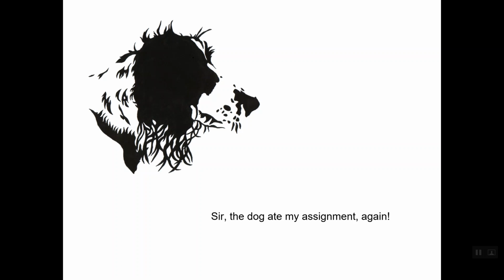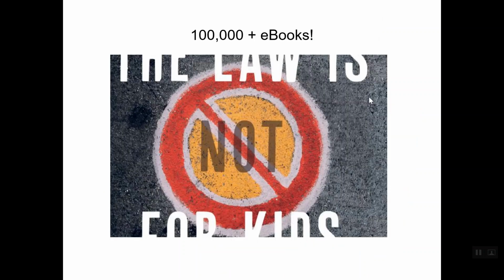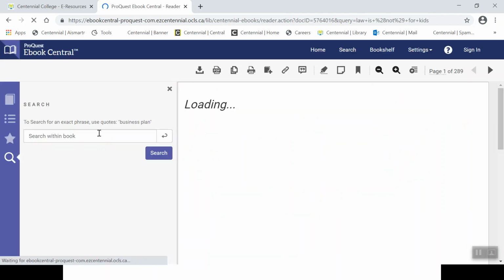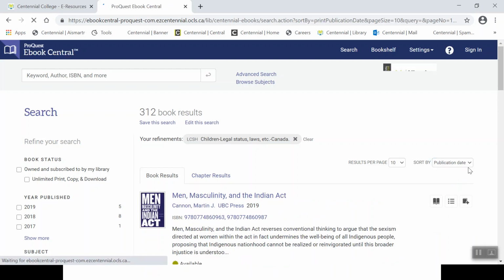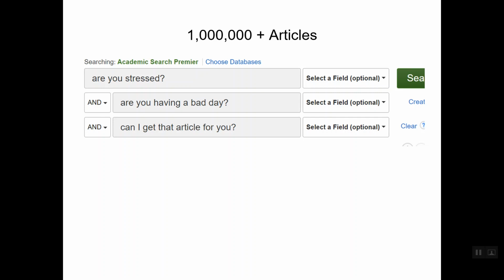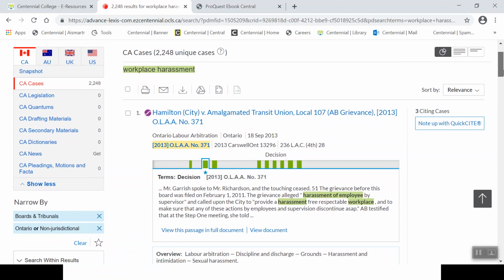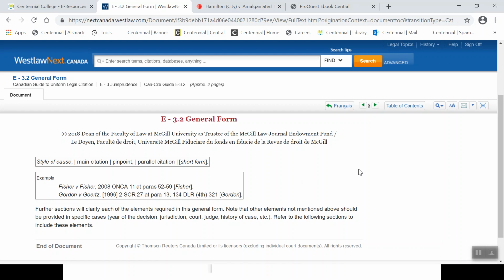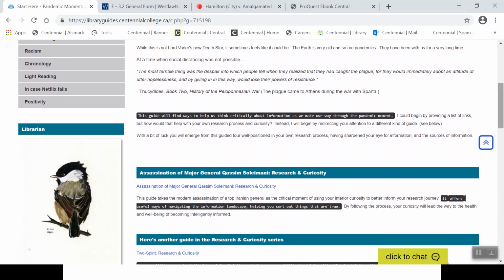Introducing Library Collection Resources For Law Programs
Enter a brief tour of the legal resources available within the collections of the Centennial College library.